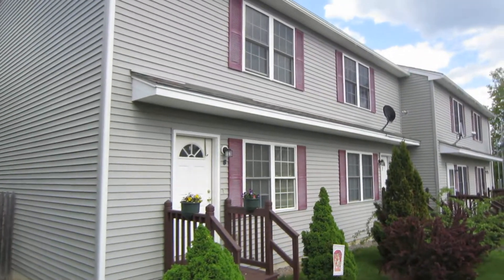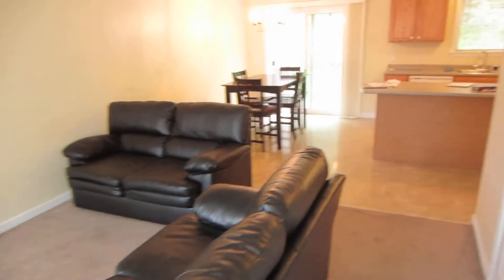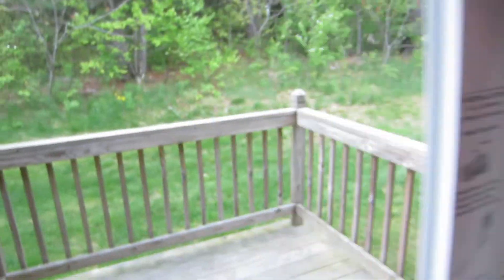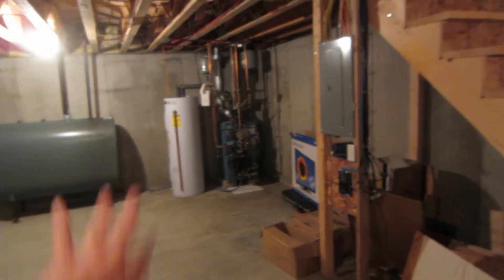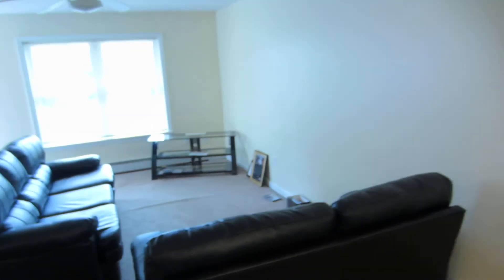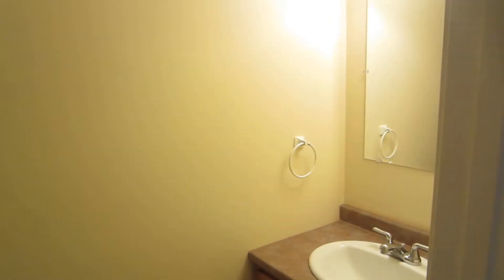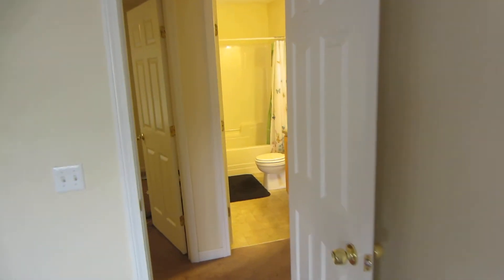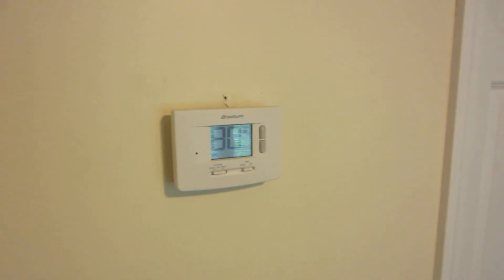End Unit 2 BR 1.5 BA Condo Sable Ridge #9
Great end unit condo in nice intown Bangor location is hard to find!  Like new 2 story condo offers great desirable location minutes to anything in Bangor with lots of storage. Main floorplan is open kitchen w/dishwasher, dining room with nice private deck off back, living room & 1/2 bath.   2nd floor has large master bedroom with 2 closets, 2nd medium size bedroom and full bath.  2 parking spaces and large full basement for huge amount of storage.  Price also INCLUDES heat & condo fee (lawn and snow included).  Tenant pays just electric & water/sewer.  Cats ok, but dogs limited by condo group ask if questions. Triple occupancy maximum.